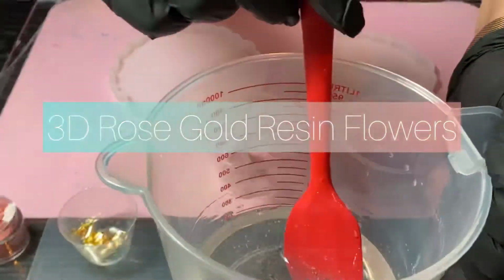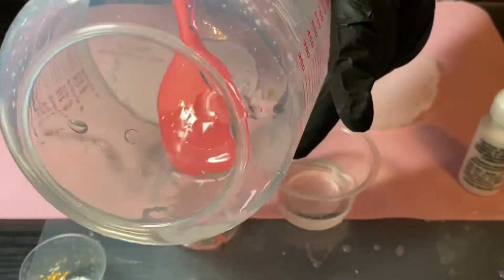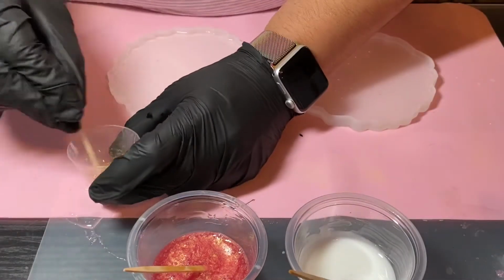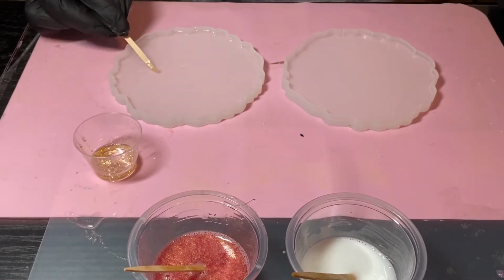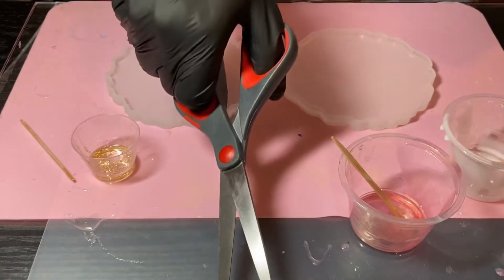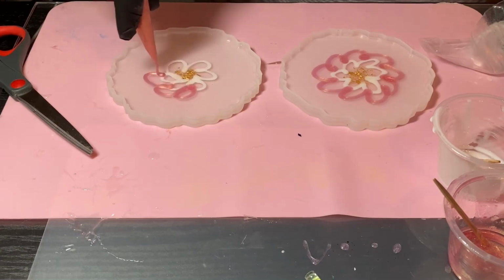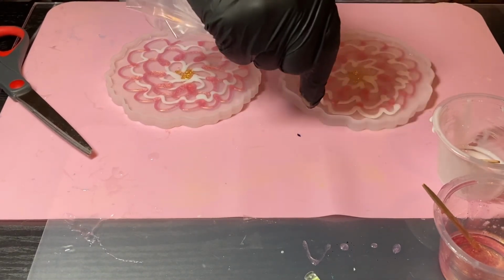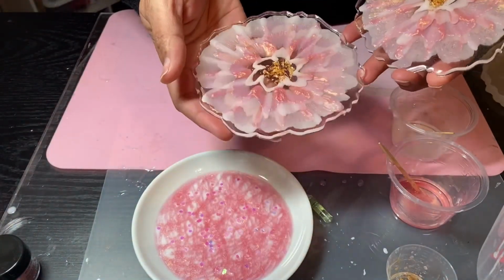3D Resin Flowers - Rose Gold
Let me show you how to create resin coasters with the 3D flower design and alternating petal colors.

For this project I used the following materials:

5 oz. Mixed:
Epoxy Resin by MAS | One Gallon Crystal Clear Epoxy Resin Kit | Table Top Pro 2 Part Epoxy Perfect For Countertops, Wood & More! | Epoxy Resin Kit Includes Spreader & Brush

Castin’ Craft opaque white

Jacquard, 3/4 oz, Rose Gold Pearl Ex Mica Pigments

Gold foil flakes
Heat gun
Let’s Resin geode resin coaster molds
Icing piping bags-generic